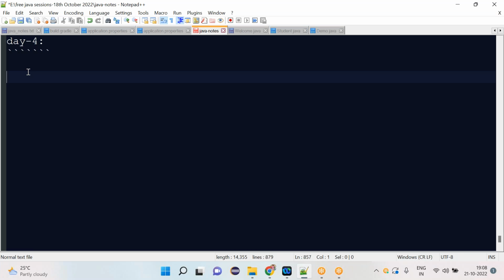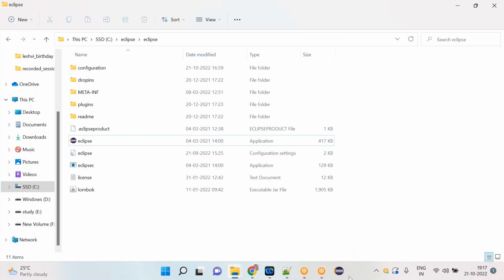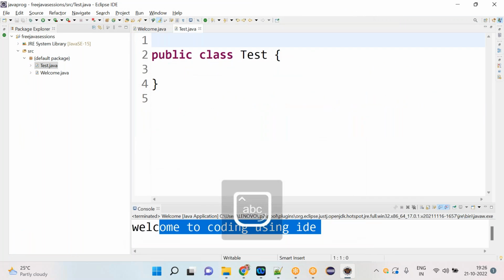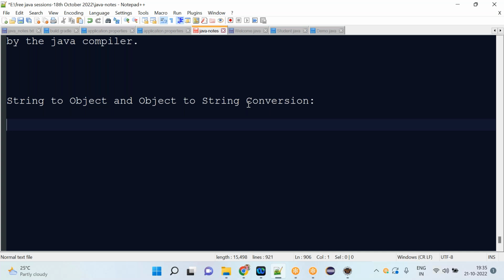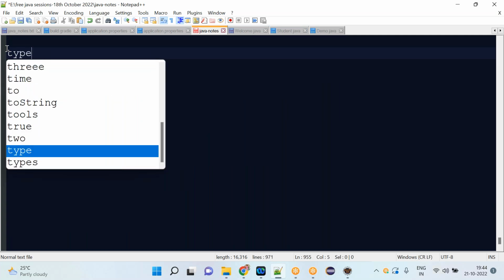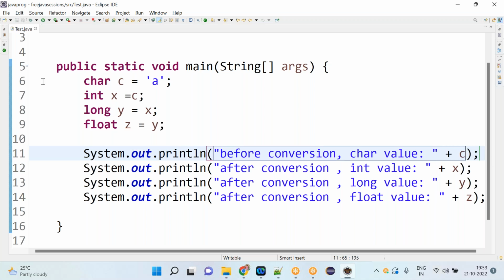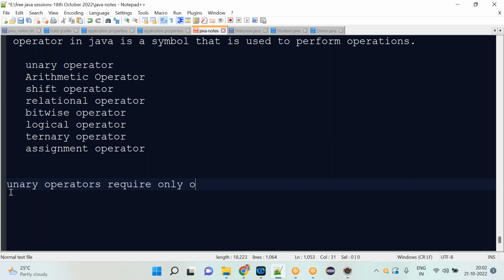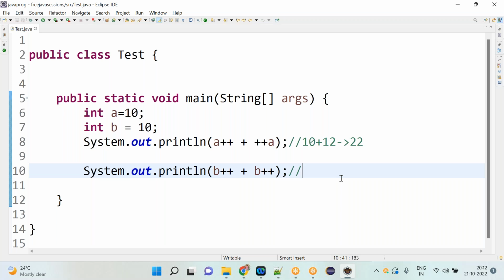Core Java Day 4 | Widening vs Narrowing Type Casting in Java | Java for Beginners | Java with RK